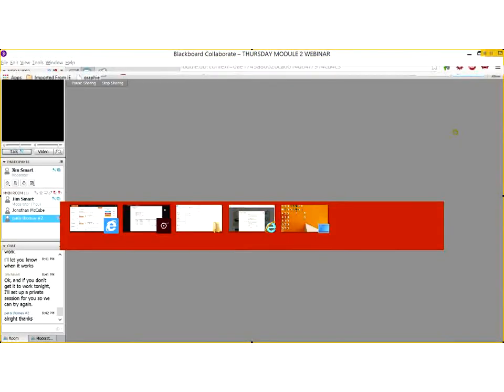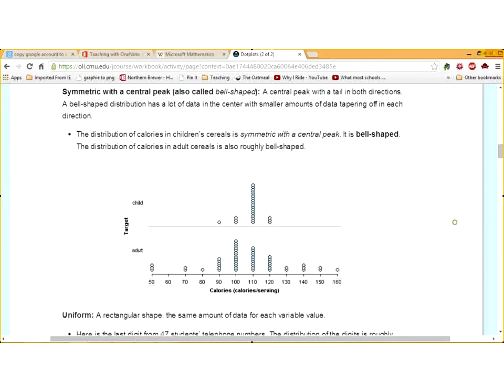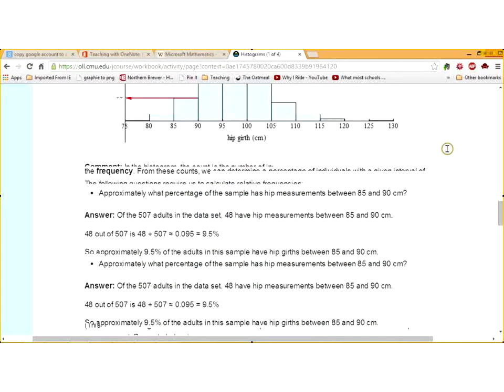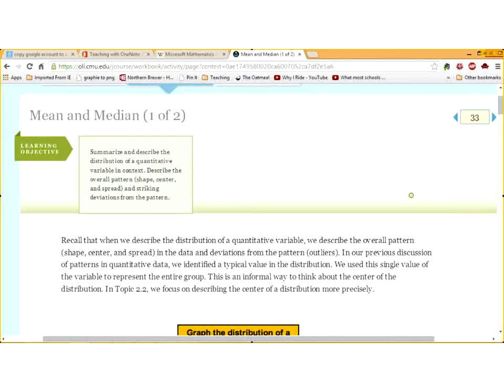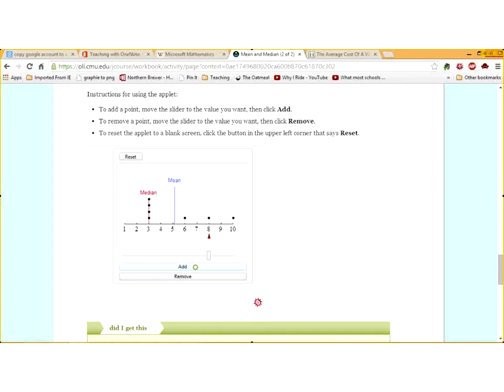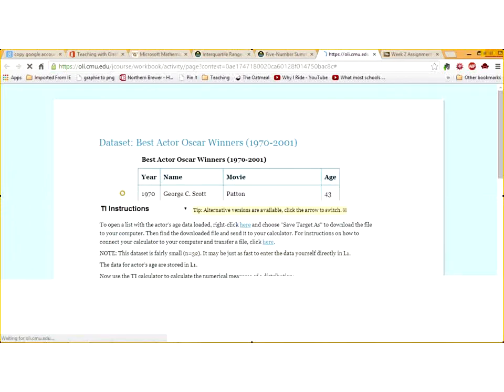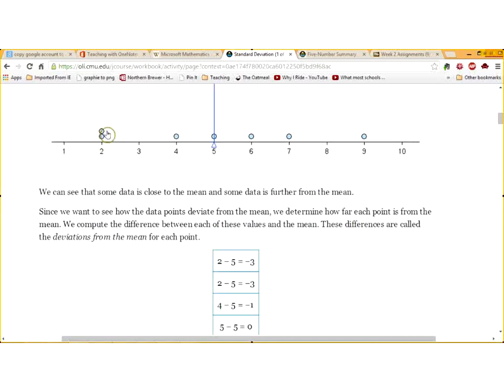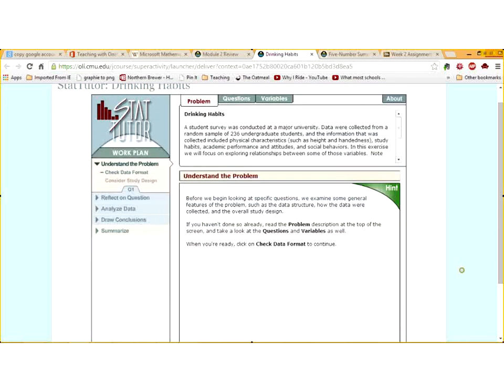MODULE 2 WEBINAR